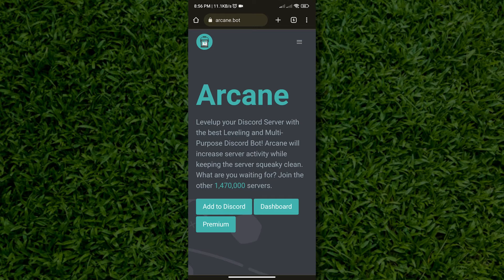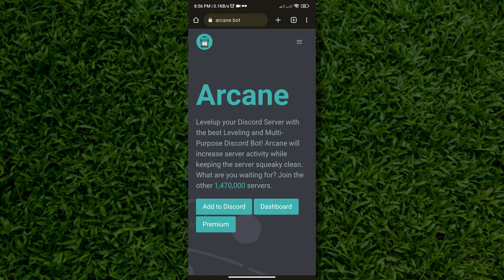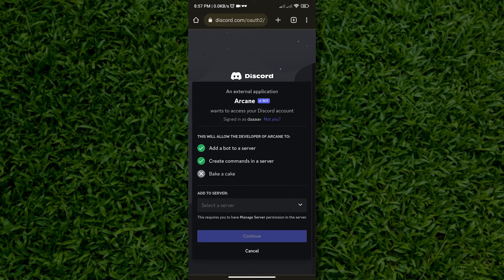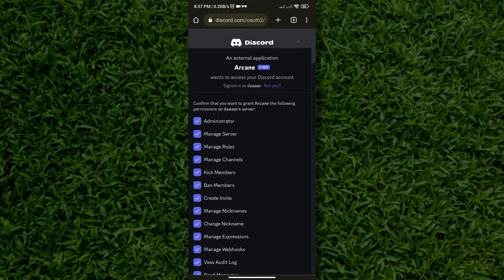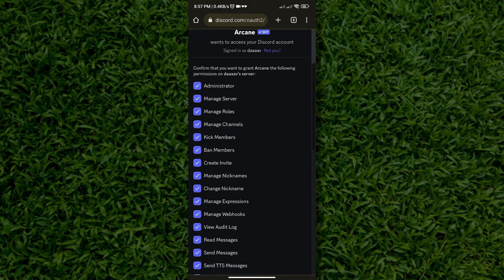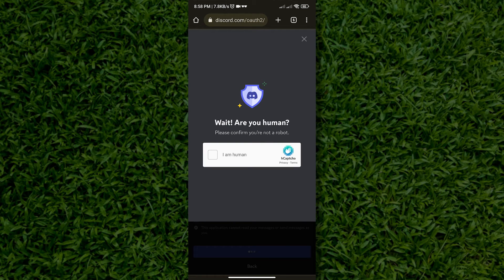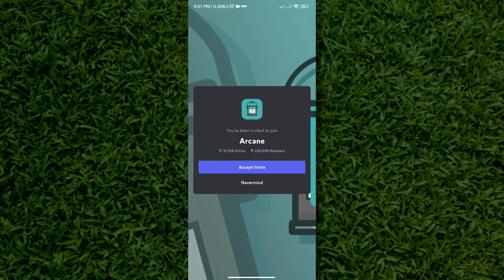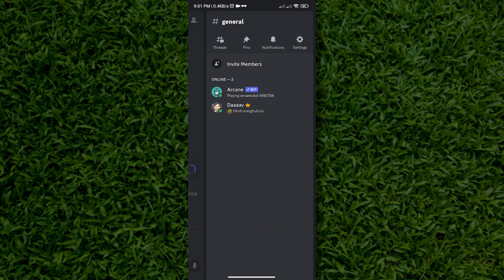How To Add Arcane Bot Discord Mobile (easy steps)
This tutorial will show you how to add Arcane bot Discord mobile. You will learn how to use arcane discord bot mobile in this short lesson.